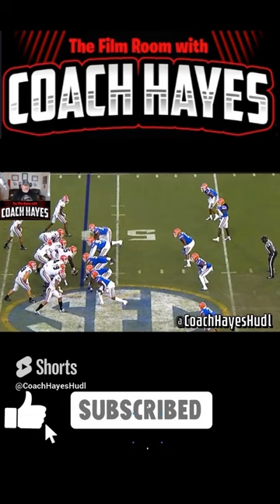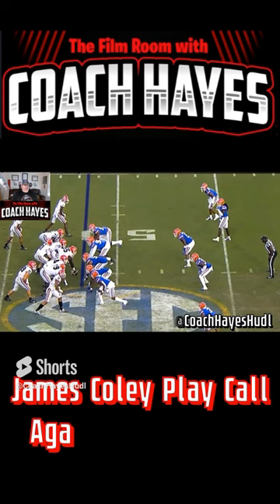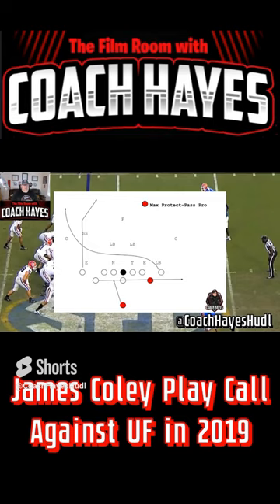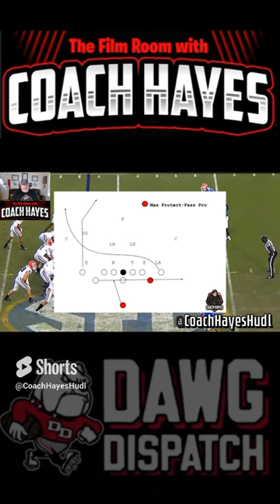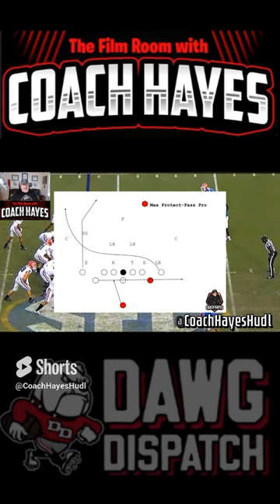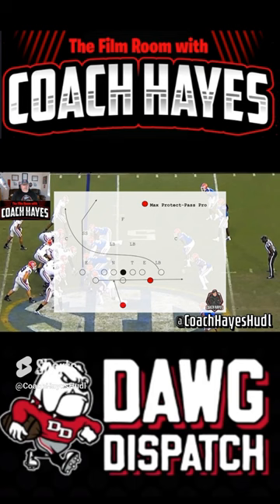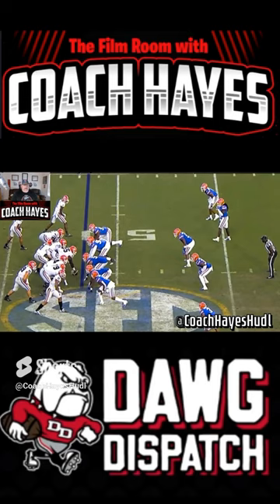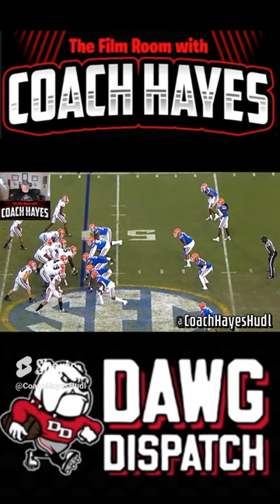James Coley Back to Georgia? The DAWG DISPATCH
In this clip, I give a small take on James Coley and his newly appointed position back at the University of Georgia as wide receiver coach.  In this clip, Coley puts together a well constructed play he designed against the Florida Gators in 2019 that went to the house.  Even though OC duties are not in his future he will be a valuable asset to the coaching staff because he is an excellent recruiter with deep ties to recruiting the southeast and keeping the receivers at Georgia satisfied with who they have to work with.

Please be sure to follow us at the dawgdispatch.com and sign up and hit the notifications bell so you can follow film breakdowns, analytics, profiles, takes, and all things college football with your hosts:

James Coley, Dell McGee, Mike Bobo,  Georgia football, Kirby Smart,  University of Georgia, offensive coordinator, under center football plays, Todd Monken, Carson Beck, Brock Bowers, split zone, zone plays, playaction boot, running backs, wide receivers